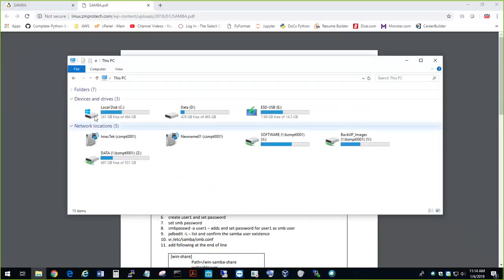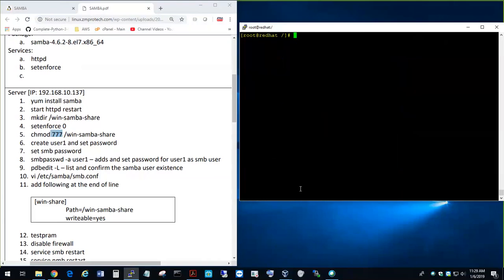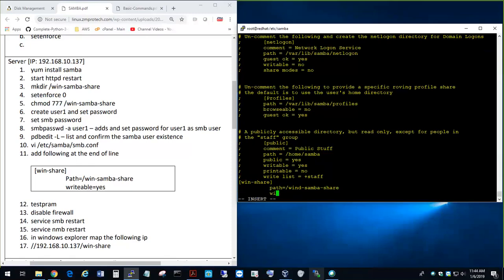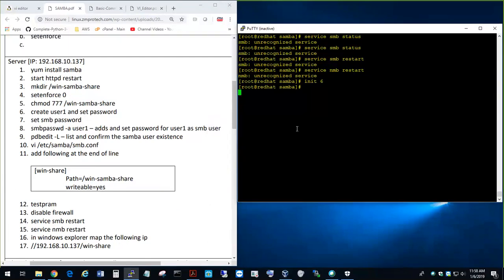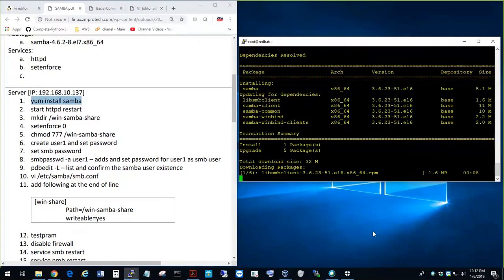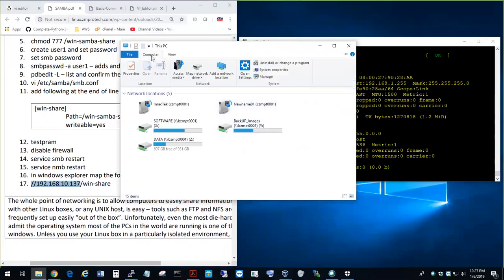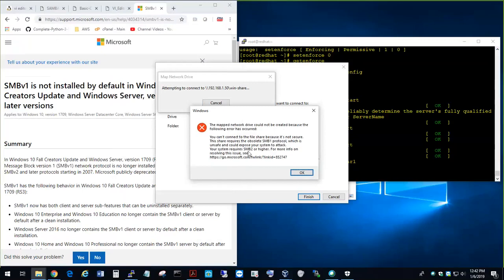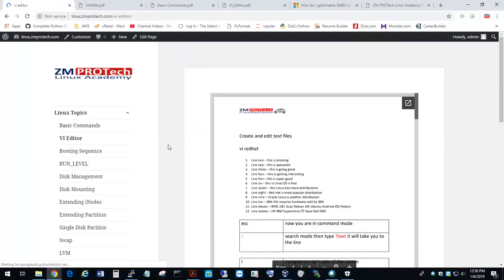ZM PROTech Linux Academy 01-06-2019 0110 by Zafar Mohiuddin